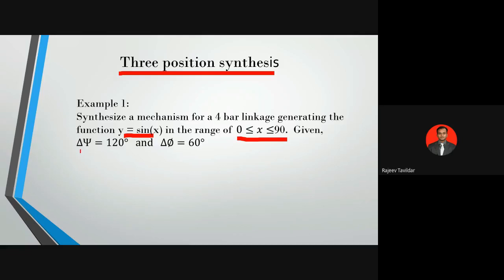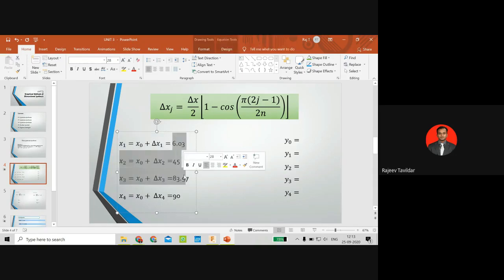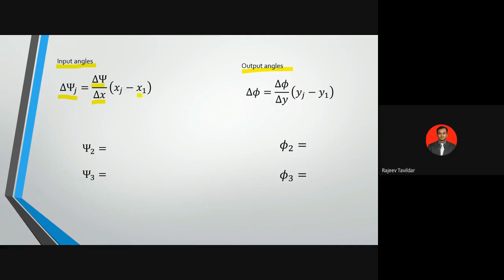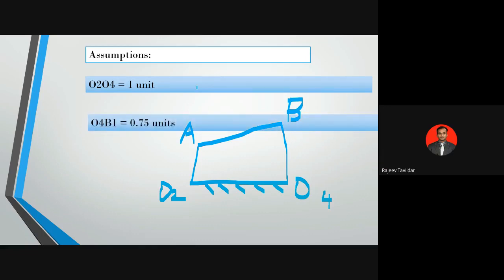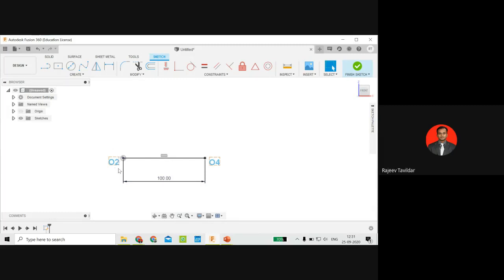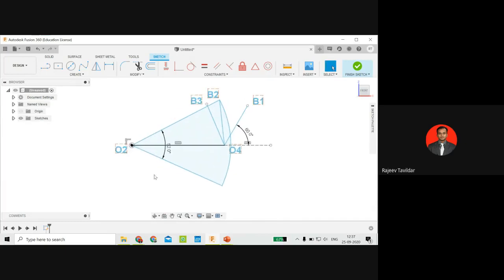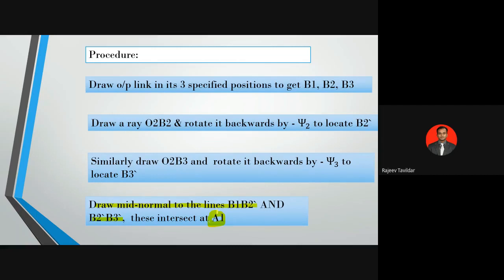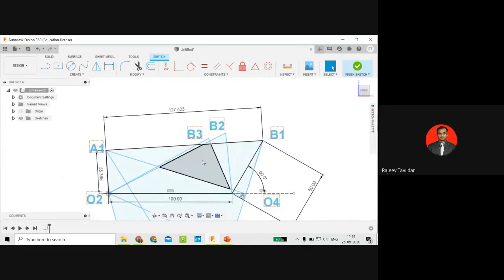25-09-2020 MD (UNIT 3) Three Position Synthesis